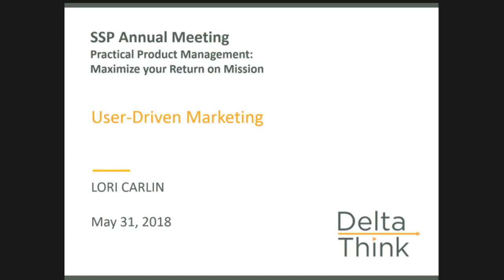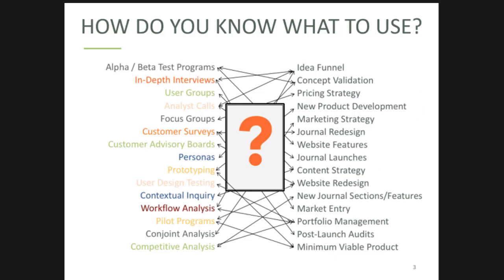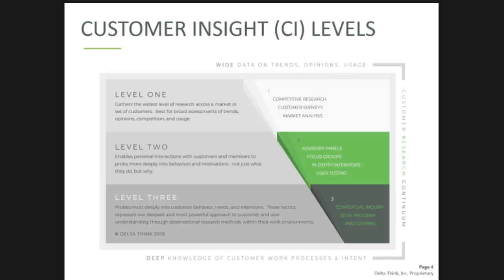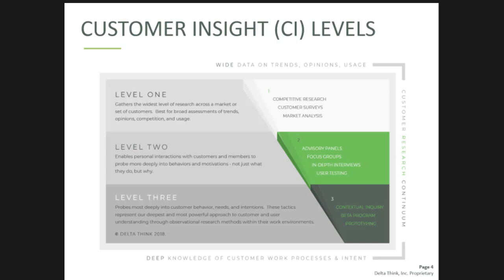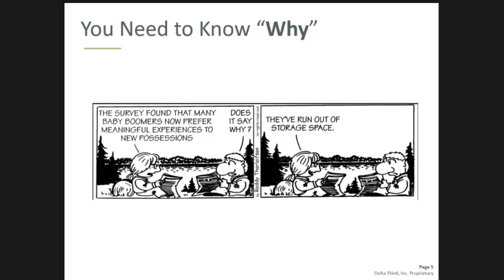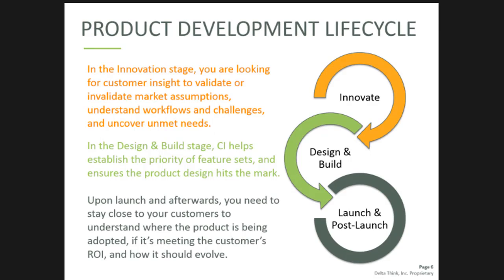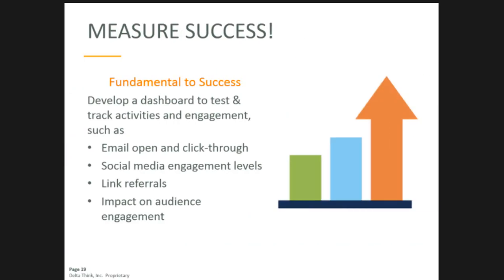3D D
SSP 2018 Annual Meeting Session 3D